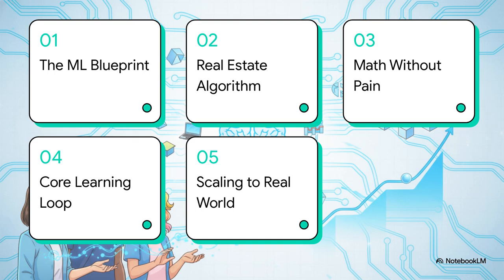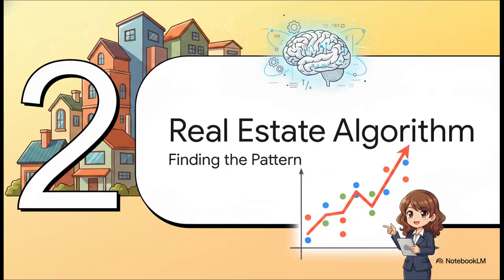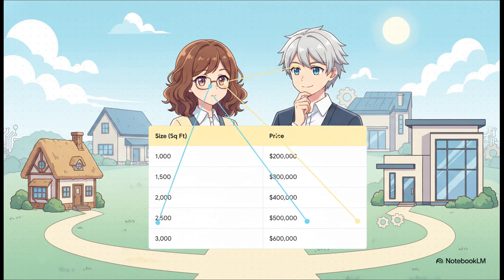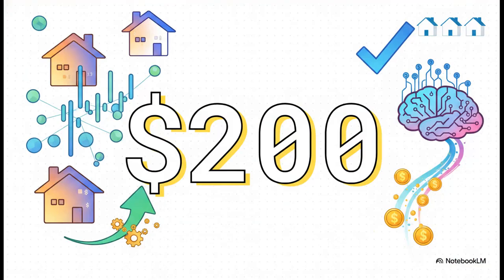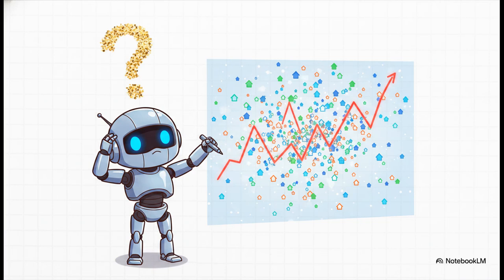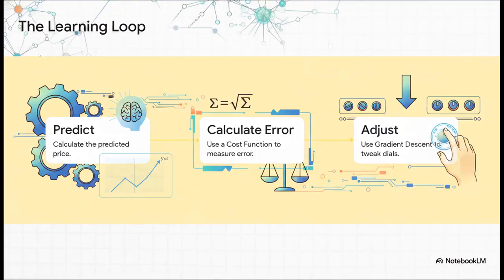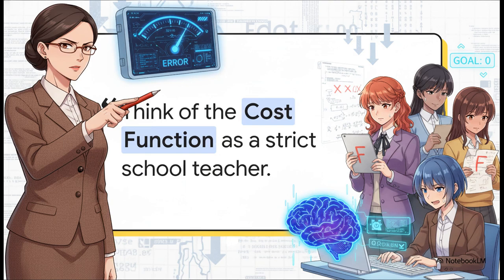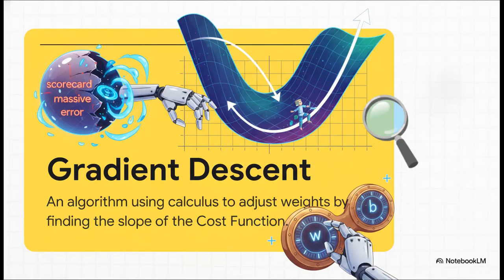Foundations of Machine Learning: Linear Regression, Cost Functions & Gradient Descent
How does AI actually "learn" from data? In this lesson, we break down the absolute structural foundations of Machine Learning from scratch—no PhD required! 🚀

Before you write your first line of ML code, you need to understand the intuition behind how a machine turns raw data into smart predictions. In this video, we use a real-world housing market example to demystify Linear Regression, look under the hood of the "Learning Loop," and explain the math without the pain.

If you are a beginner looking to build a rock-solid foundation in AI, this blueprint is for you!

📌 WHAT YOU WILL LEARN IN THIS VIDEO:

    The ML Toolkit: The basic Python concepts and the "Big Three" high school math topics (Linear Algebra, Calculus, Statistics) you actually need.

    Linear Regression Demystified: Why the classic line equation y=mx+b (written in ML as y=wx+b) is the foundation of all advanced AI.

    The 3-Step Learning Loop: How models go from completely random guesses to highly accurate predictions using Predict → Calculate Error → Adjust.

    Cost Functions & Gradient Descent: A simple, blindfolded-on-a-mountain analogy to understand how machines calculate error (Mean Squared Error) and adjust their dials to fix it.

    Real-World Industry Applications: How Wall Street, Walmart, Google, and Meta scale this exact math to forecast stocks, manage supply chains, and target ads.

⏱️ TIMESTAMPS

0:00 - Introduction: The Blueprint of ML
0:25 - The Prerequisites: Python & The "Big Three" Math Tools
1:35 - Core Concept: Linear Regression & The Housing Example
2:50 - The Math Intuition: Breaking Down y=wx+b
4:05 - The Learning Loop Step 1: Making Predictions (y^​)
4:40 - The Learning Loop Step 2: The Cost Function (Mean Squared Error) 5:50 - The Learning Loop Step 3: Gradient Descent & Learning Rates
7:10 - Real-World Applications: How Tech Giants Use This
7:50 - Summary & Wrap-Up

Are you planning to build this loop yourself using Python libraries like NumPy or Scikit-Learn next? 👇